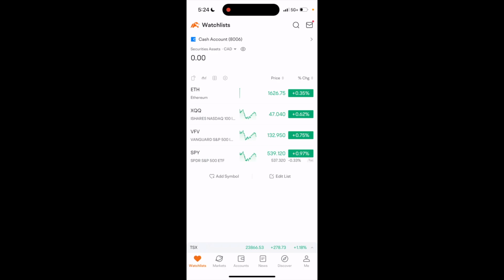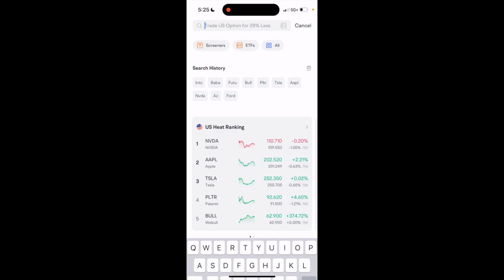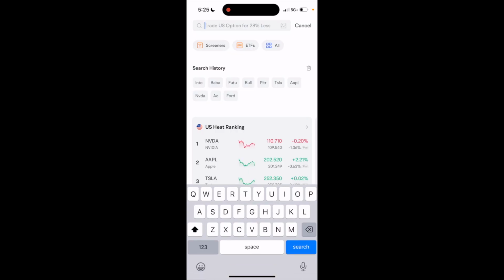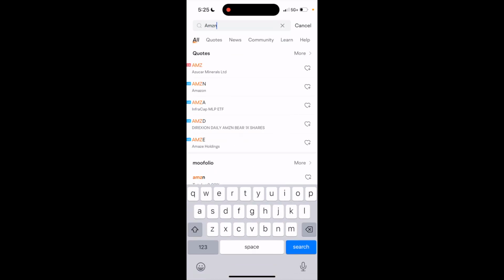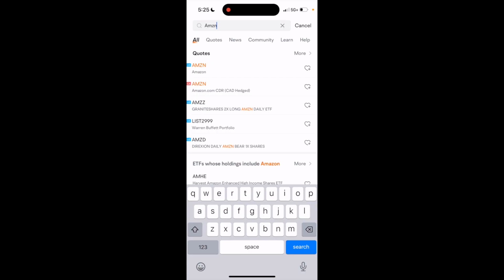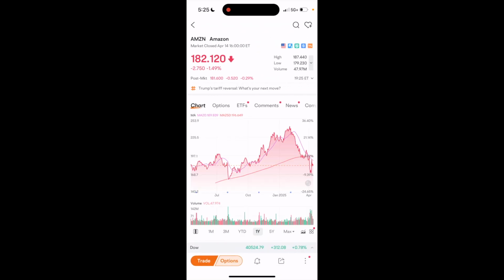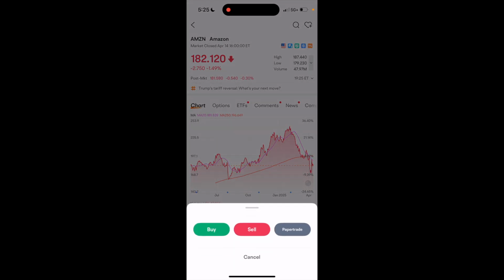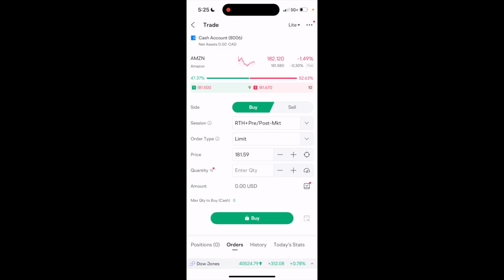How To Buy Amazon Stock (AMZN) On Moomoo | Step By Step Guide - Moomoo Tutorial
Looking to buy Amazon stock (AMZN) on Moomoo? This step-by-step guide makes it simple. Learn how to search for AMZN, analyze the stock’s data, choose between market and limit orders, and complete your purchase on Moomoo's desktop platform. Perfect for both beginners and experienced investors who want to add Amazon to their portfolio with ease.

How to buy Amazon stock using Moomoo desktop, Step-by-step guide to buying AMZN on Moomoo, How to invest in Amazon shares on Moomoo, Beginner’s guide to buying Amazon stock on Moomoo, Moomoo tutorial for purchasing AMZN shares